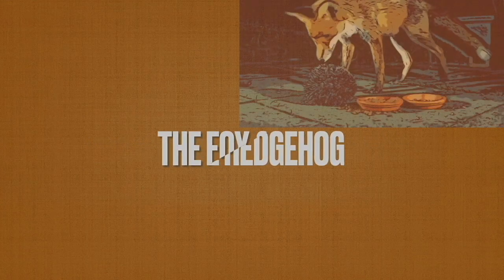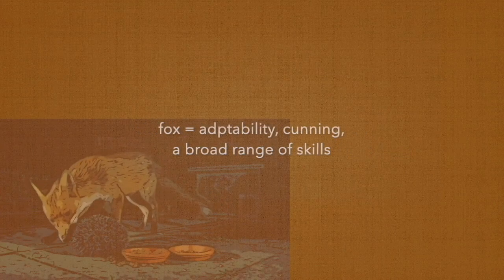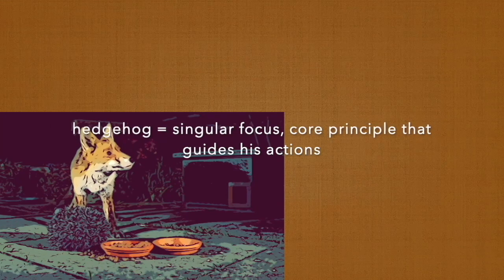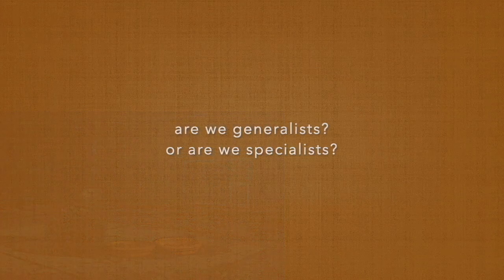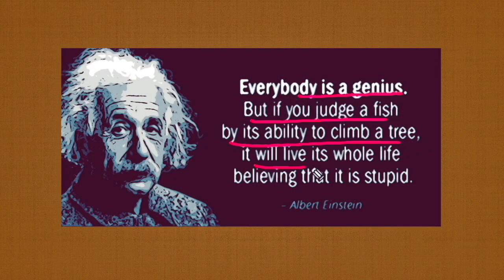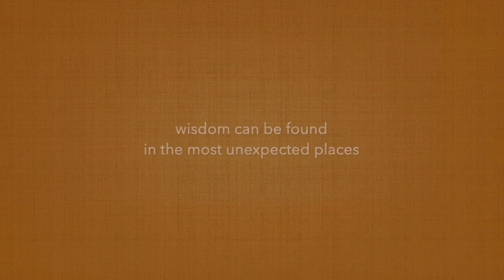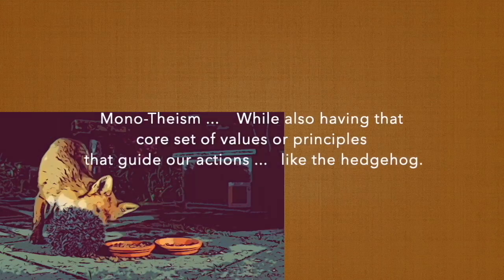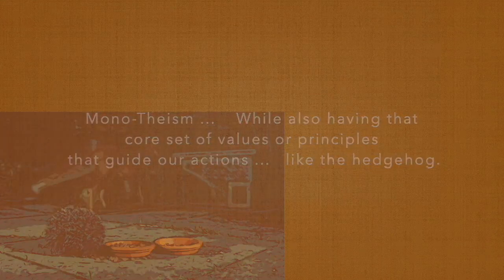13, The Fox & The Hedgehog (+AI)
🦊 The Fox & The Hedgehog: Two Approaches to Life’s Wisdom 🦔

In “The Fox & The Hedgehog,” we explore two distinct approaches to navigating life. Inspired by the famous parable, this video delves into the contrast between those who know “many things” and those who focus on “one big thing.” 🌍✨

Through humour and insight, we reflect on how both approaches—the versatile fox and the steadfast hedgehog—bring unique strengths to understanding and navigating life’s complexities. Join me in considering which path resonates more with you, or whether there’s a balance of both in your journey. 💫🛤️

🌐 Watch now and share whether you’re more of a fox or a hedgehog!